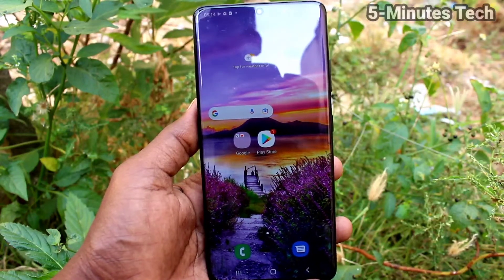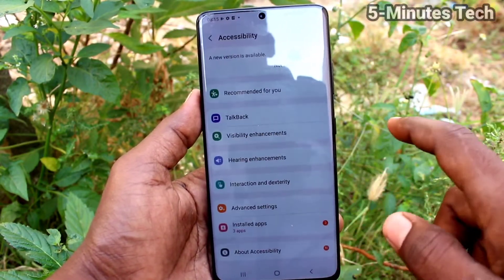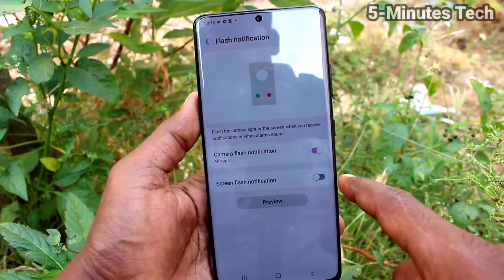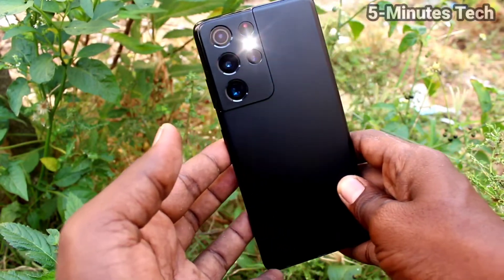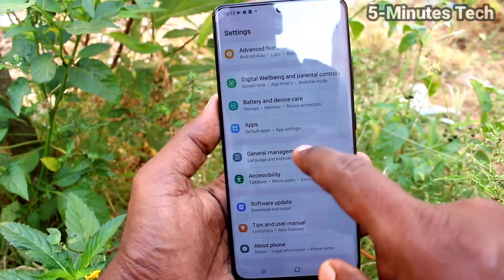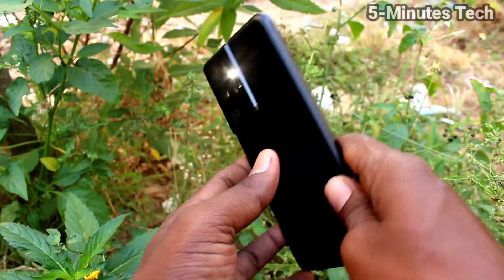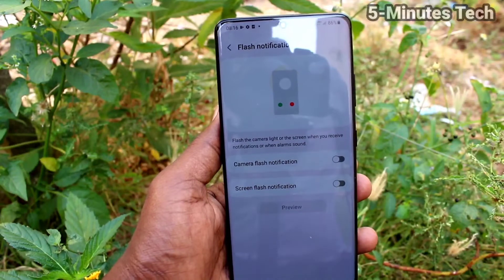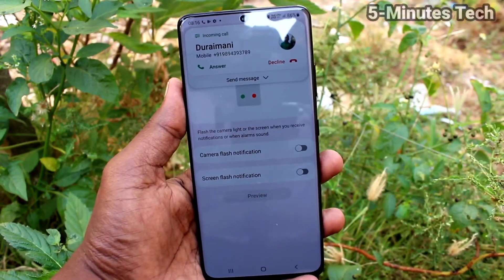How to set flashlight notification light in Samsung Galaxy S21 Ultra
Samsung Galaxy S21 Ultra flashlight notification light settings for incoming calls: Learn here how to set flashlight notification light in Samsung Galaxy S21 Ultra smartphone